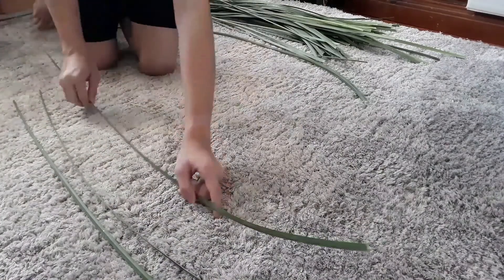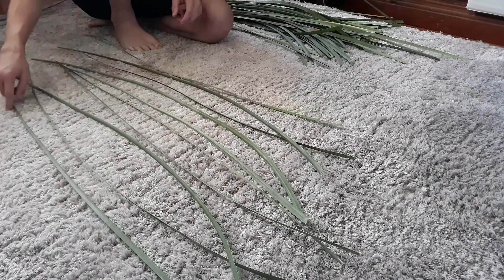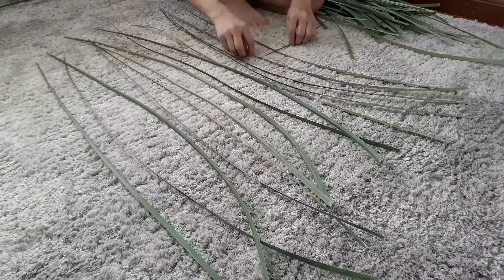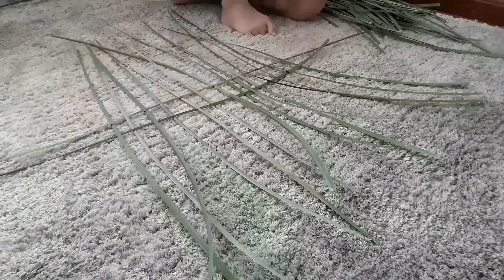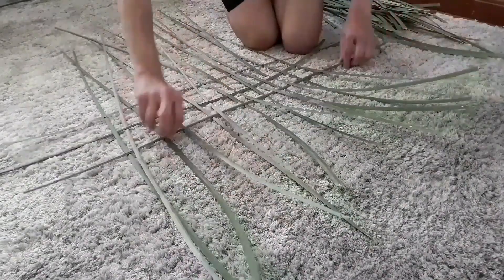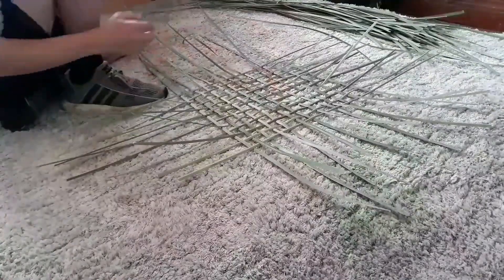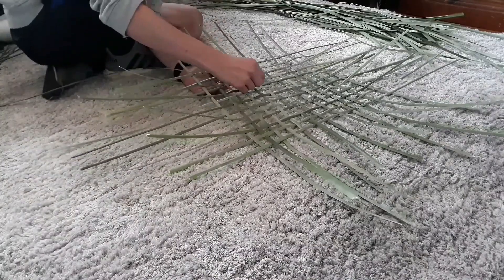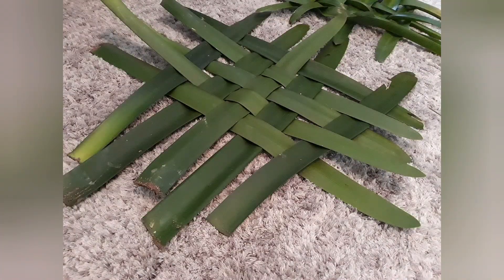Learn how to weave with reeds or leaves at home or in the wild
Musician: Nordgroove
Learn to weave with leaves or reeds